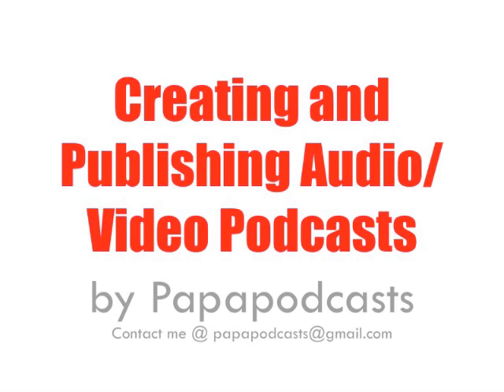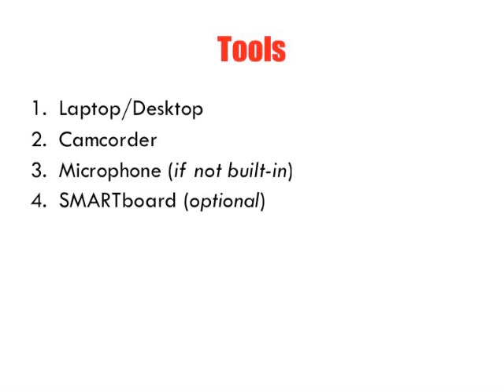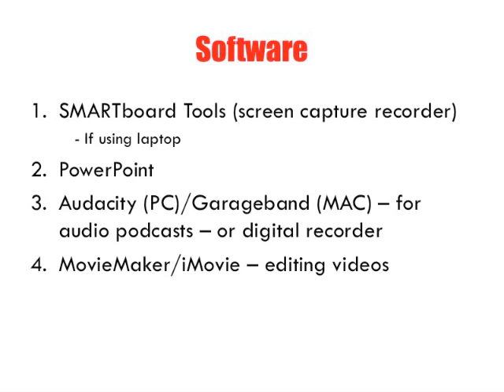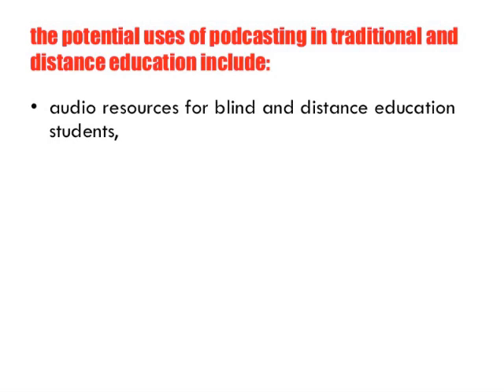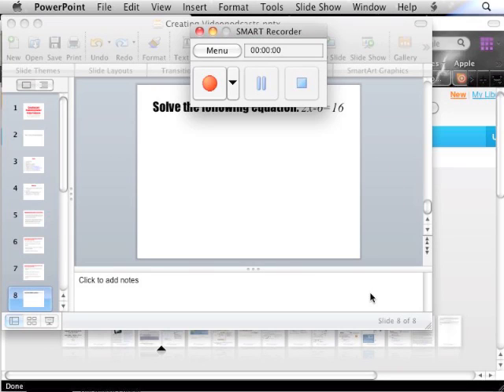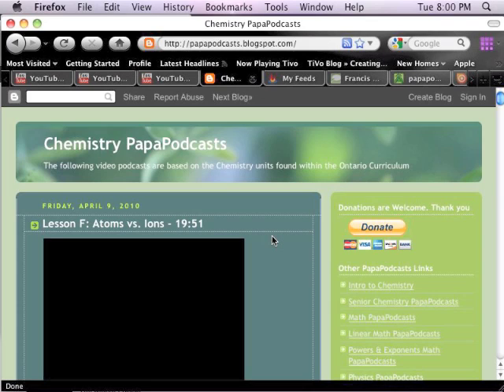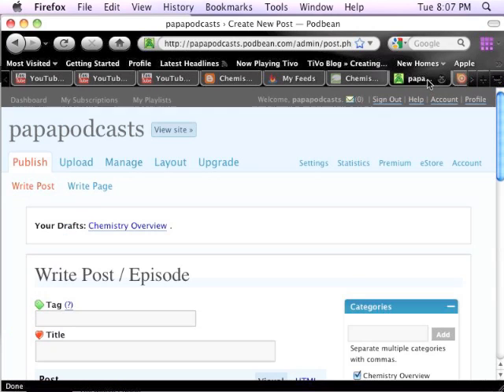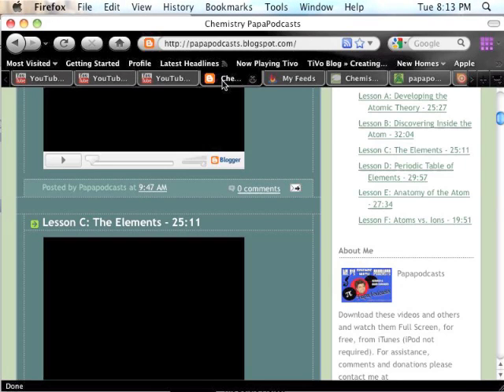AICT Technology Conference: Podcasting in the Classroom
The following video is a screen capture of my Breakout session following Dr. Tim Tyson's Keynote at the CEC on Tuesday April 13, 2010.  The theme for the AICT Technology Conference was "Supporting the Digital Citizen".